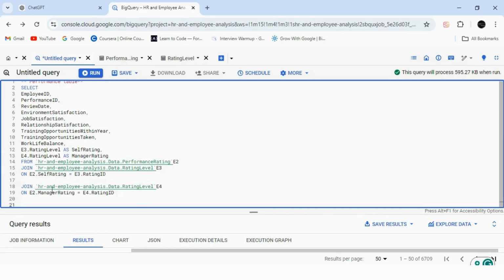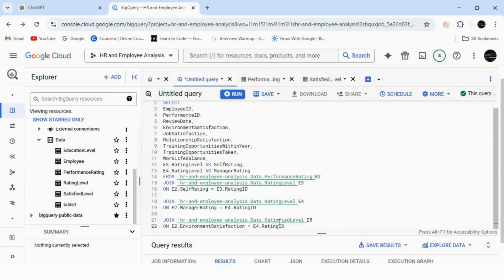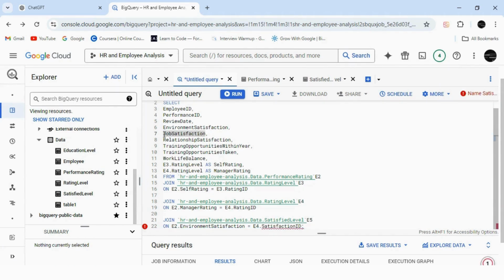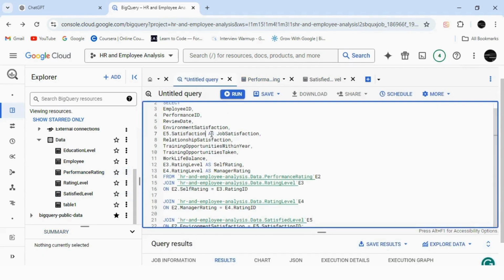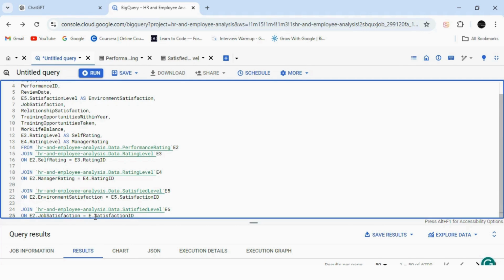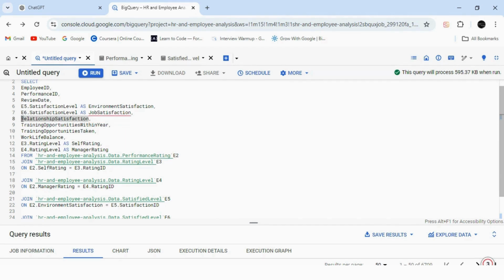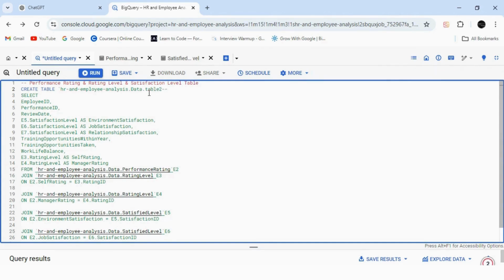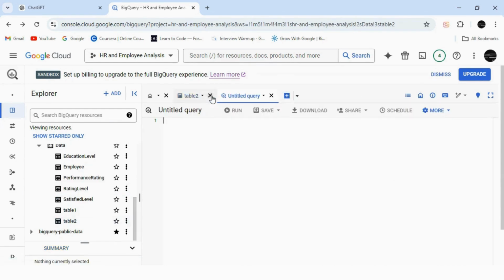Google Big Query & Google Data Studio Part 6:Data Analyst Portfolio Project